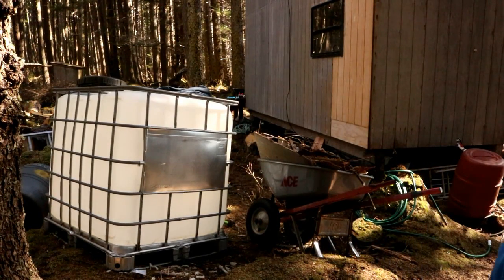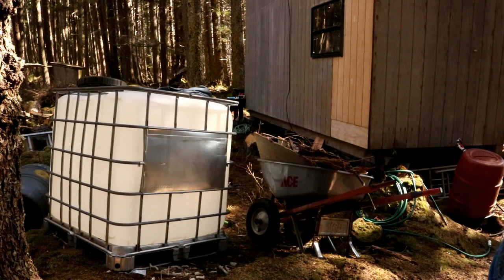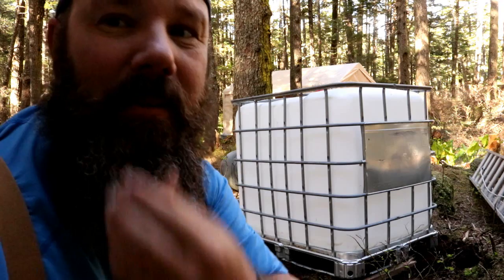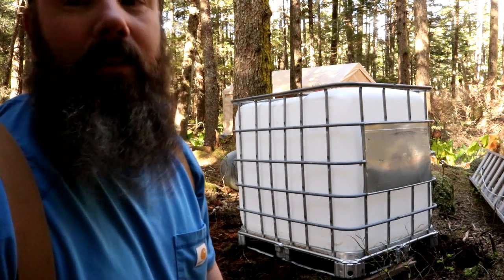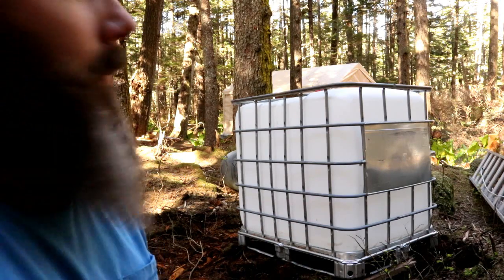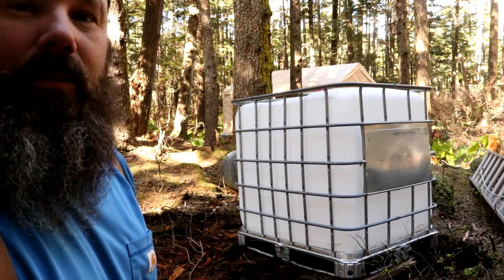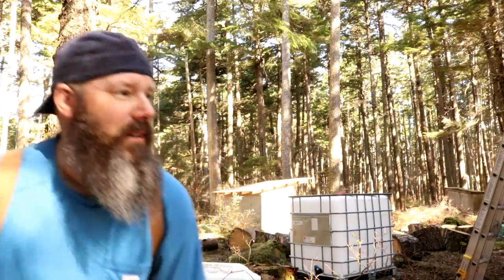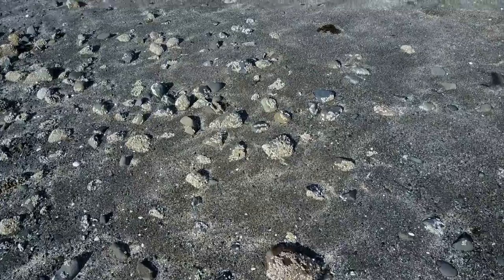Working on the rain catchment system Part I (SE 2 EP 15) 2017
Working on the rain catchment system.  Last week we repaired the Siding where the old rain catchment was mounted to the cabin.  This week we are putting in place our 250 Gallon tote and getting the measurements for the pipe.